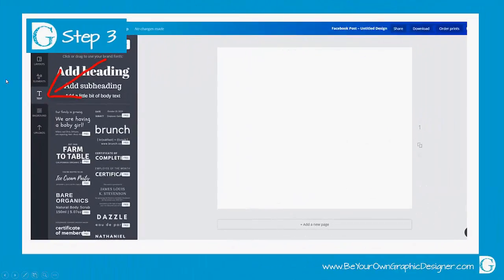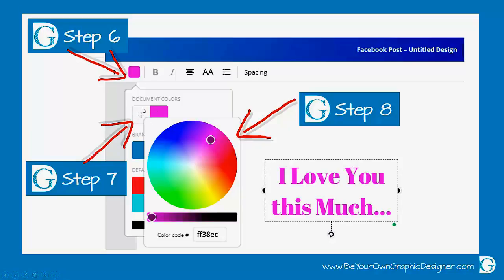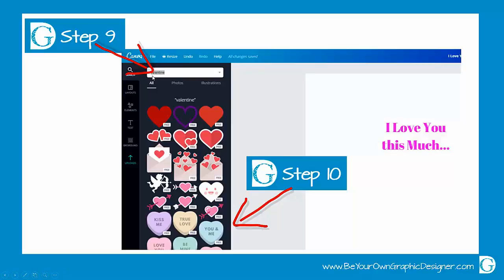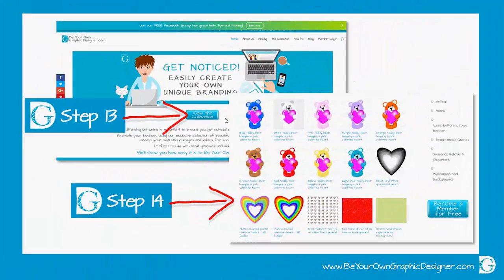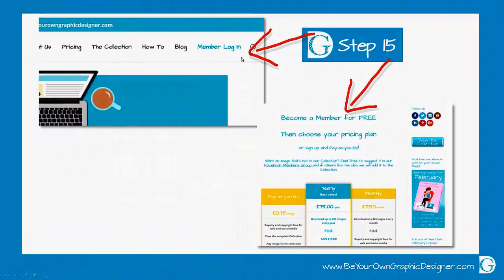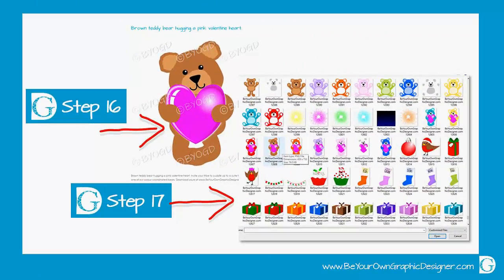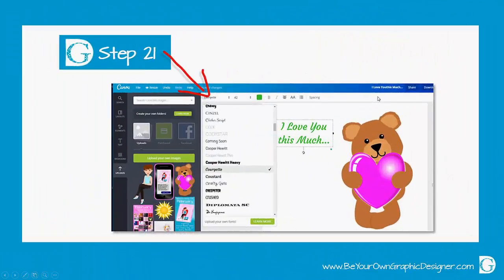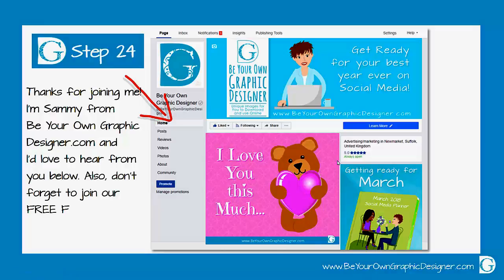How to make your own Valentine's Day social media posts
In this video, we'll show you how to make your own Valentine's Day social media posts. These posts will help promote your brand and build awareness of your services on Valentine's Day.

 From creative visuals to catchy content, we'll show you how to make your Valentine's Day posts stand out from the crowd!

How to make your own Valentine's Day social media posts even if you have no graphic design training using Be Your Own Graphic Designer images and Canva's free software.